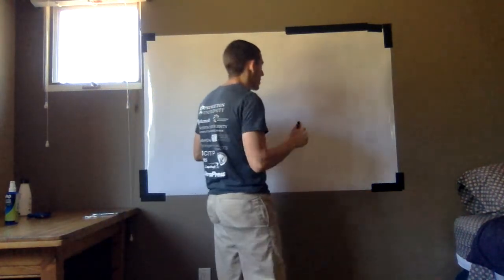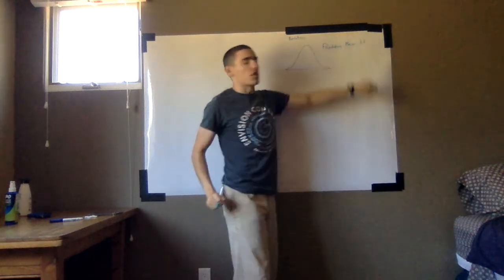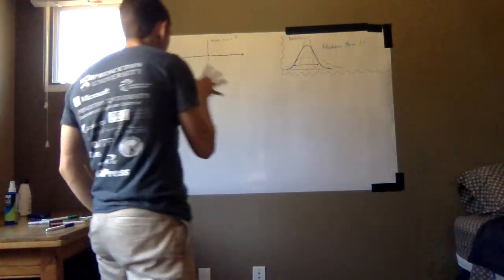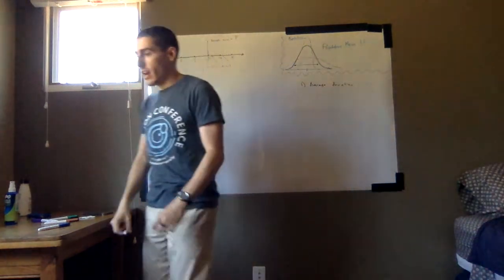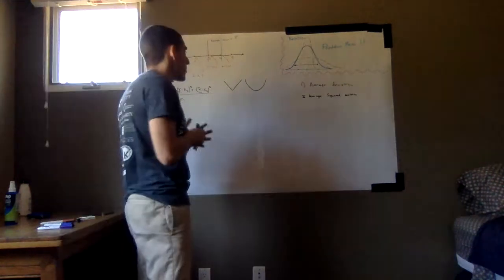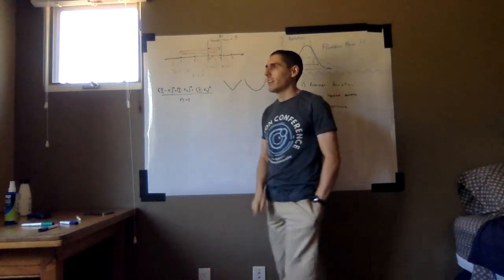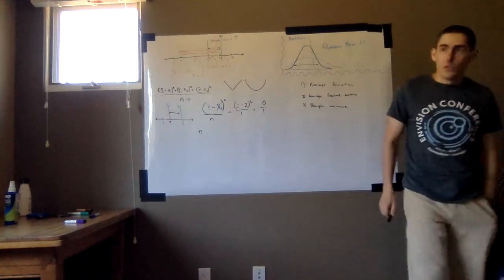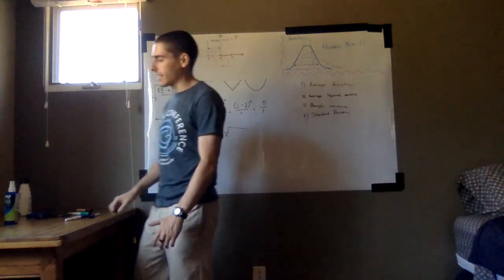2020.05.04 Overview of the sample mean and standard deviation statistics